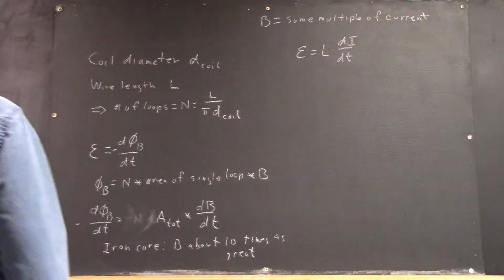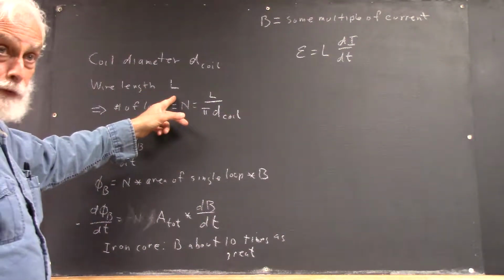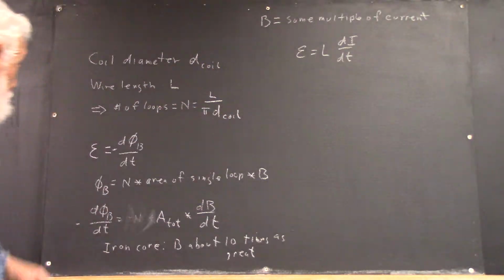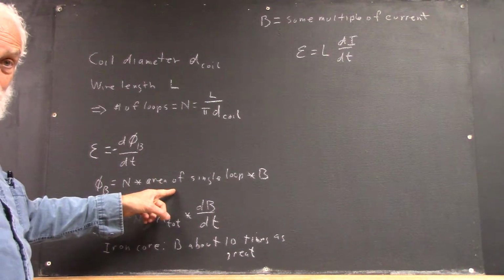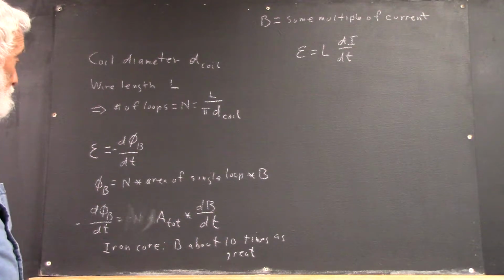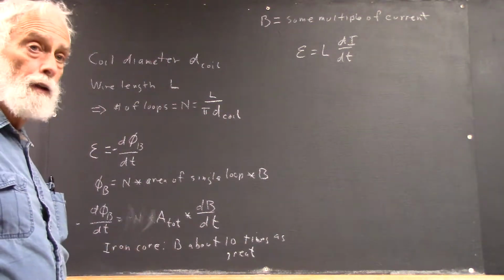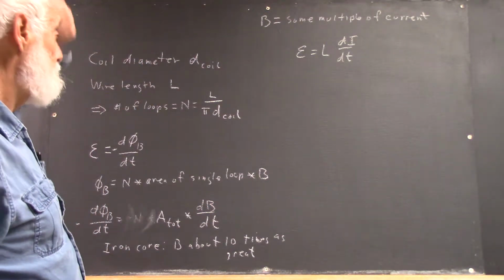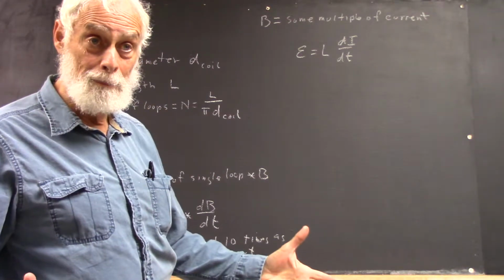daguniv 2285 lab 180420 inductance of a coil 5